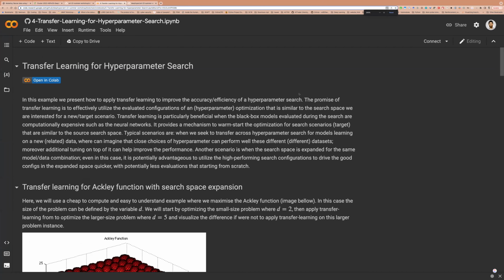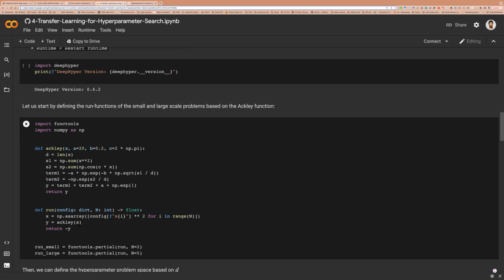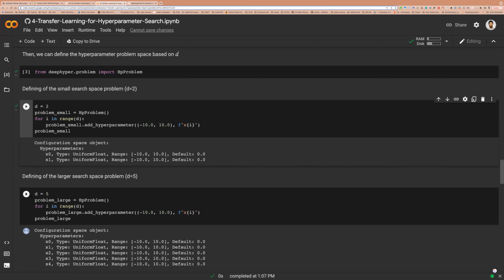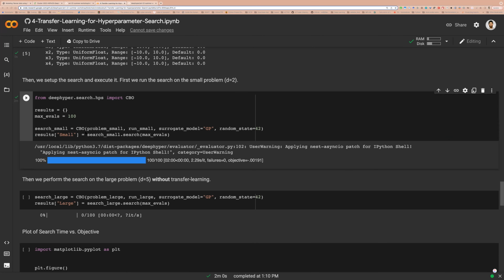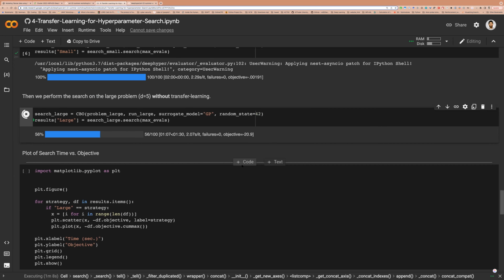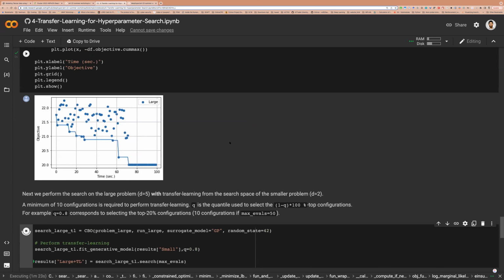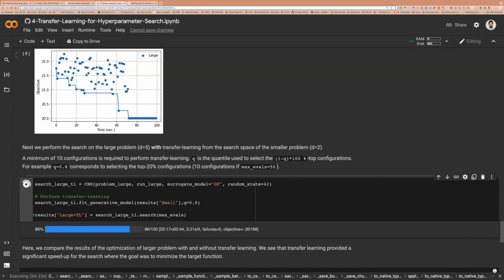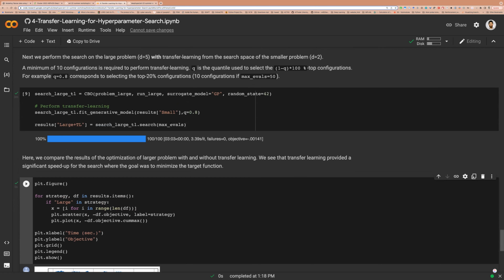DeepHyper Workshop 09 Transfer learning in hyperparameter search Hands on